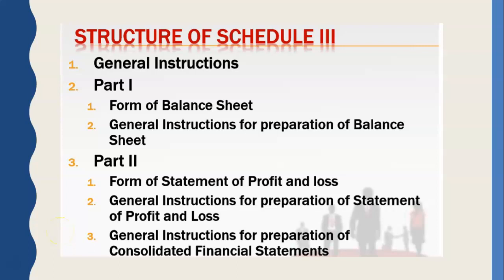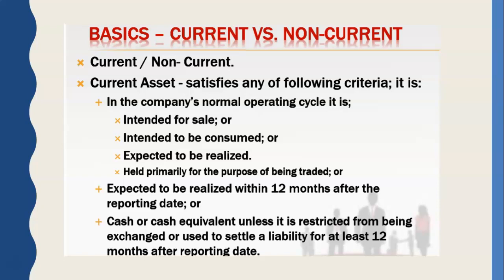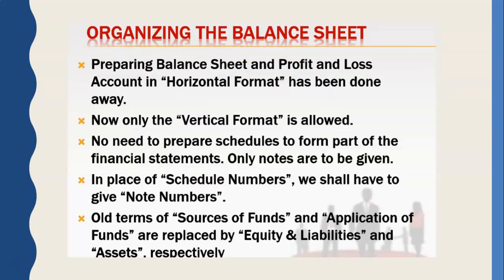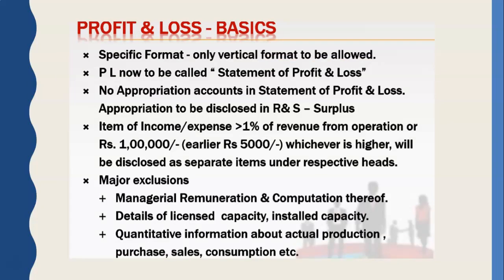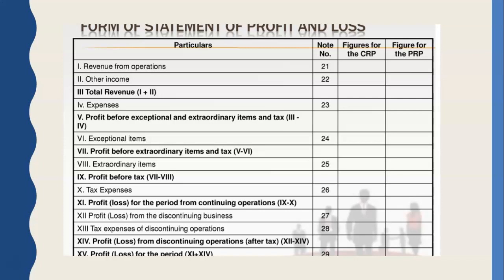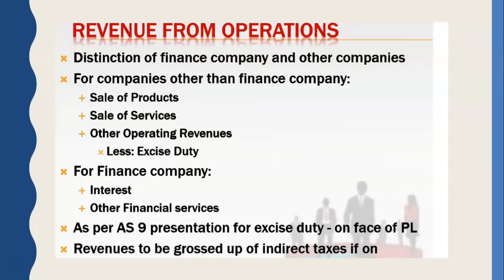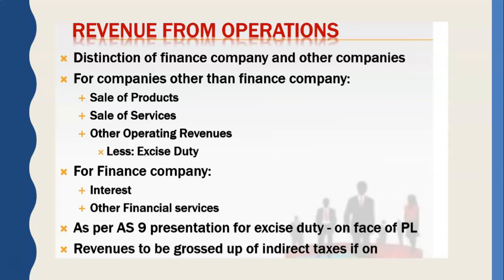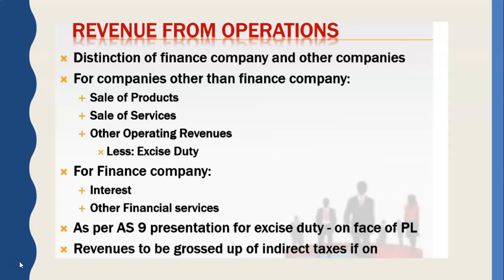CONTENTS OF P/L &BALANCE SHEET